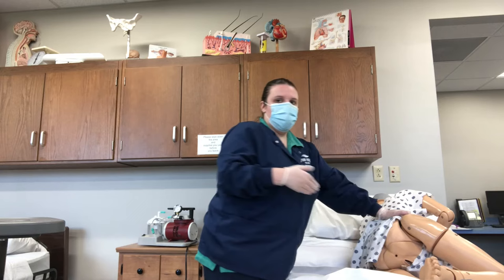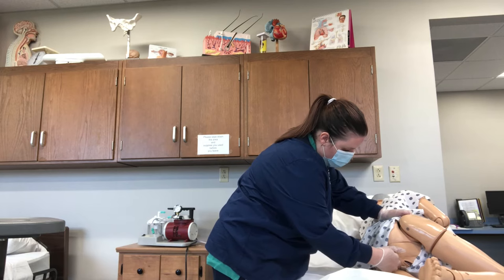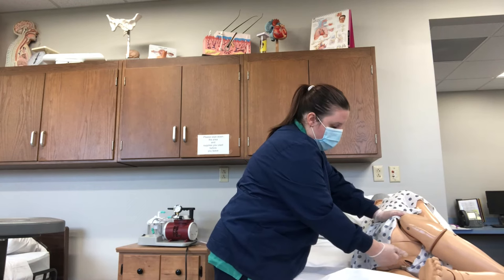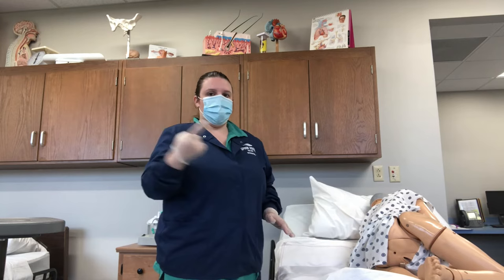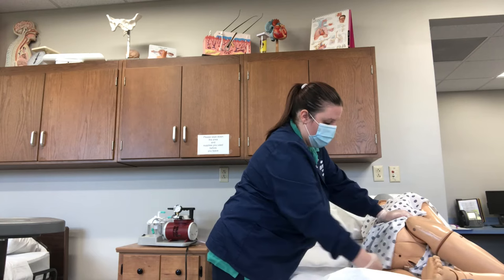Removing stool digitally